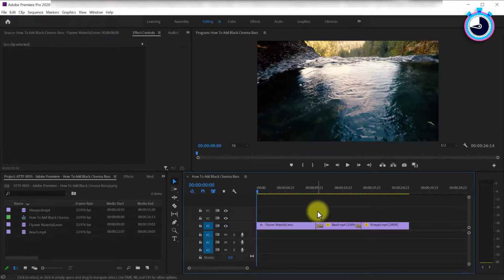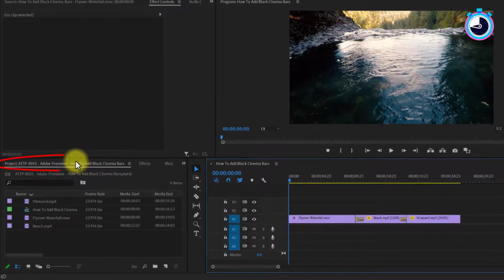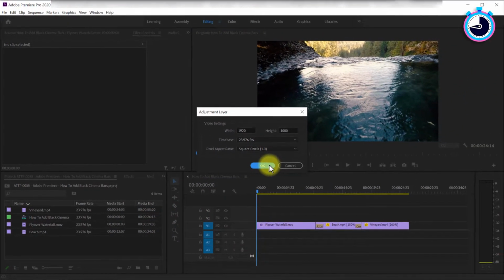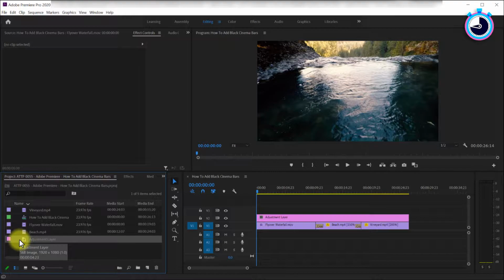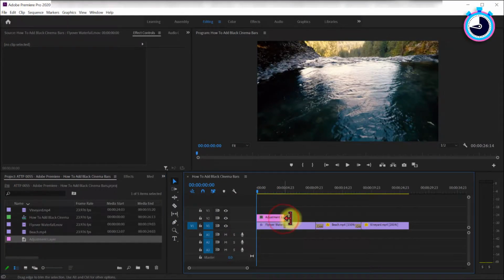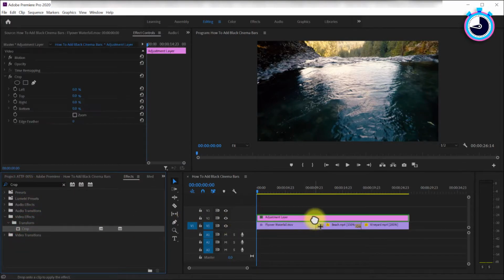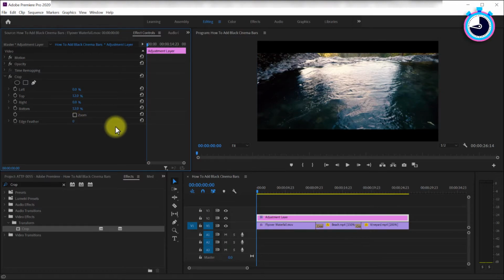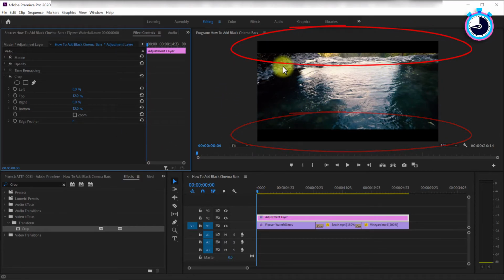Black Bars Overlay In Premiere Pro | Cinematic Opening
In this Adobe Premiere Pro tutorial we cover how to add a black bars overlay in Premiere Pro. You'll learn how to make black bars opening cinematic effect in premiere pro with a few simple click.

🚨 NEED HELP? 🚨